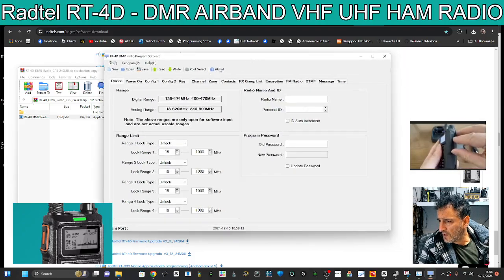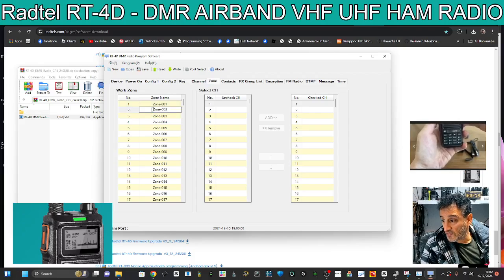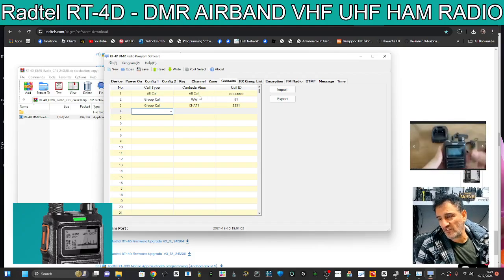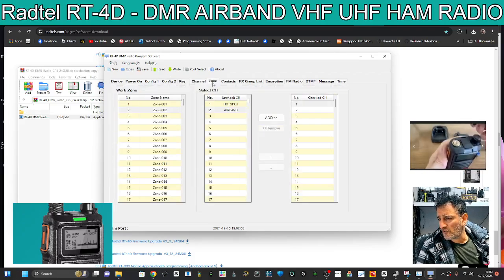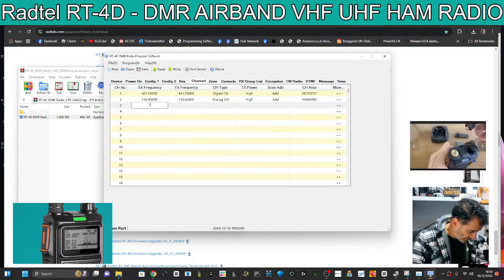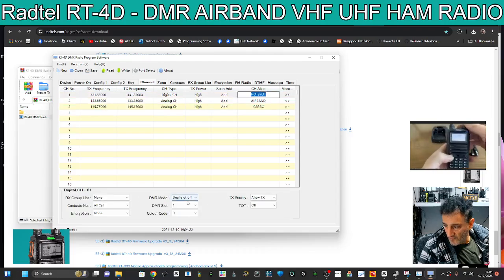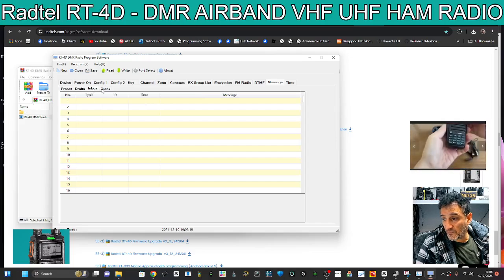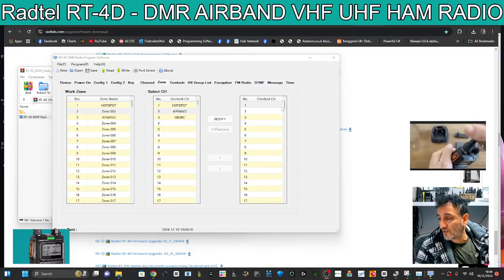CODEPLUG - Radtel RT-4D - DMR AIRBAND VHF UHF HAM RADIO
Radtel RT-4D - DMR AIRBAND VHF UHF HAM RADIO
Aliexpress Purchase